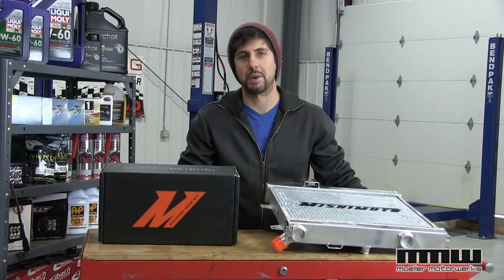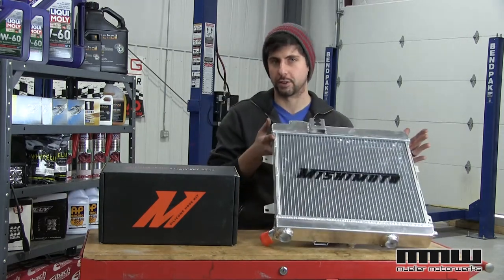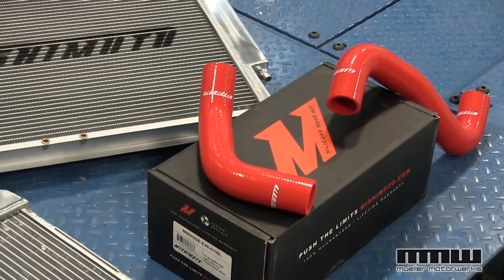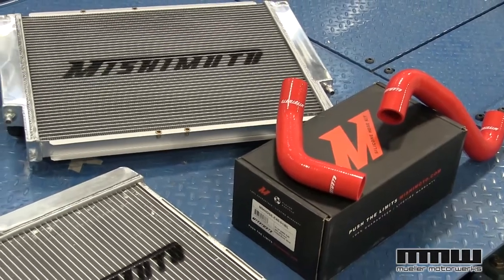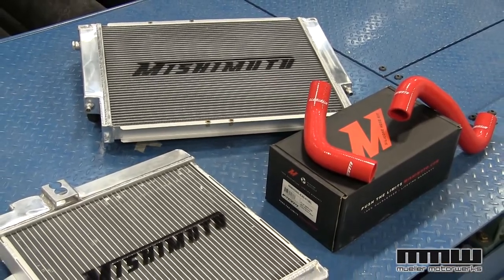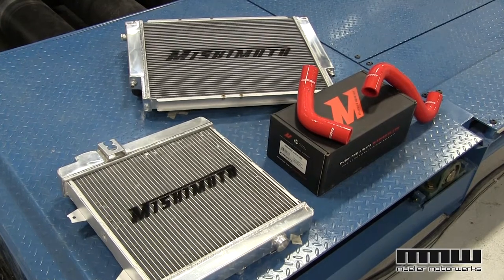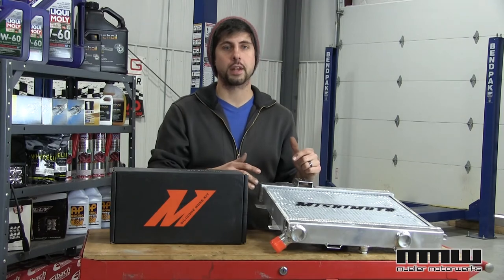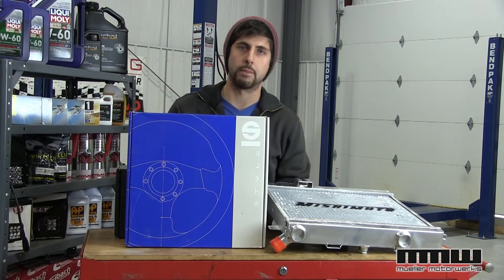Mueller Motorwerks 0-60 Review- Mishimoto Hose Kits and Radiators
Ryan sets up both lines of Mishimoto Hose Kits and Radiators to put up against the M rating system.